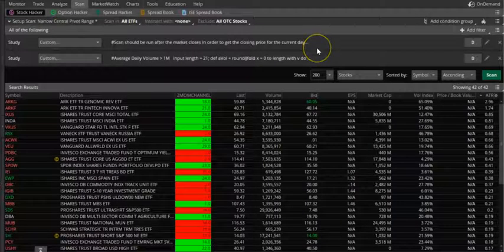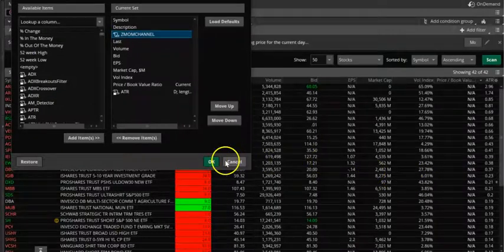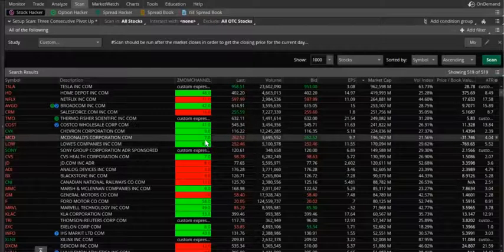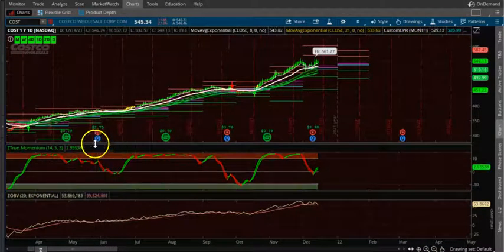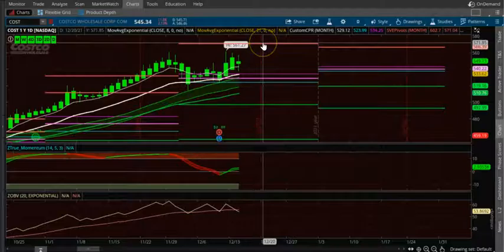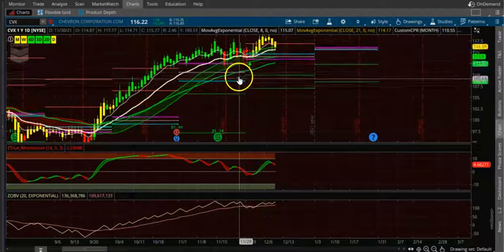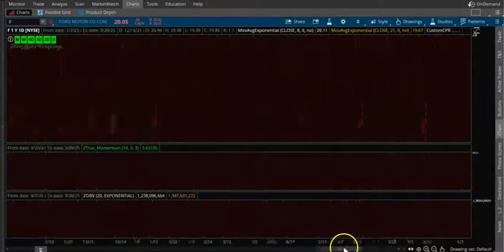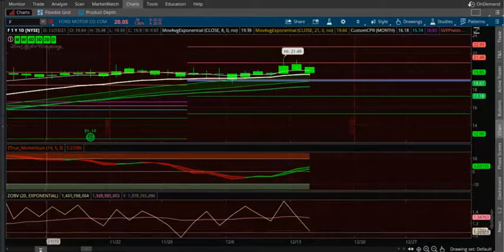Monthly Ascending CPR | Technical Analysis Scanner | CPR Trading Strategy Stocks | Swing Trading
In this video, we are looking at Monthly Ascending CPR.  Use the One Day time frame with Weekly CPR andheikin ashi candles Candle. Wait for the first candle make sure the Candle opens above for long trade and below the CPR. The candle should have Wix above for the log traded and below for the short trade. Also, try to see if the CPR is down-trending or up trending.